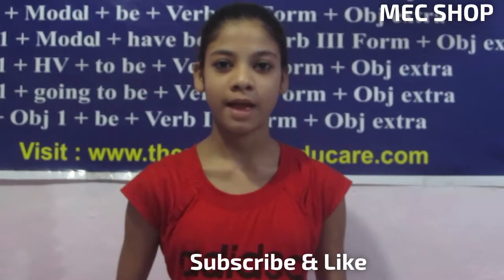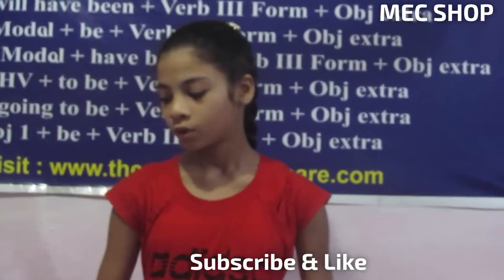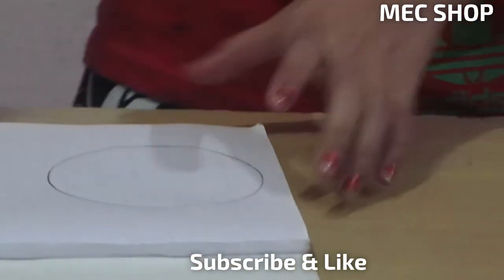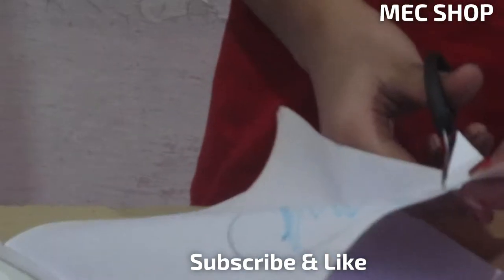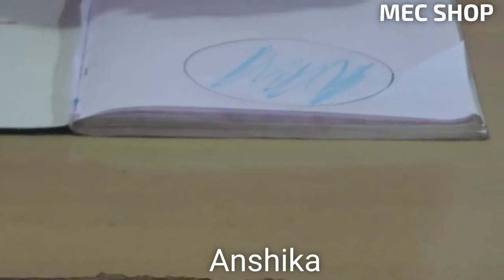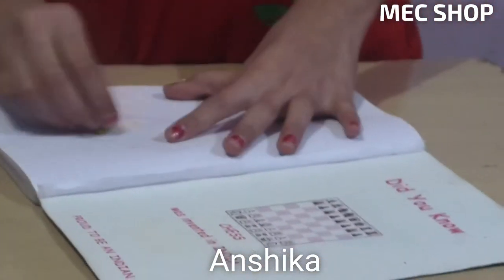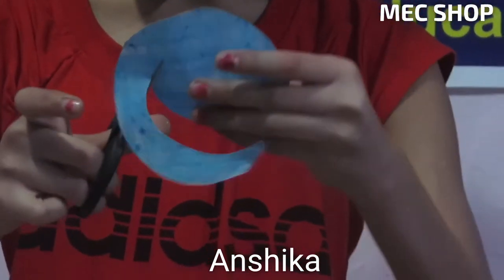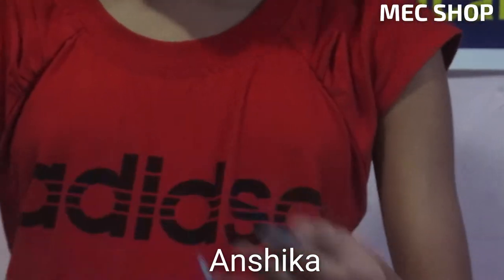SalesGirl Act@MECSHOP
Paper craft ,,Salesmanship Demo,,rose making with papers Anshika giving tips Feb 14, 2019